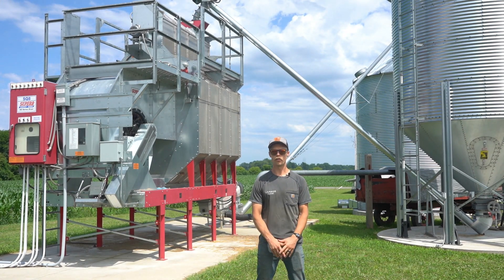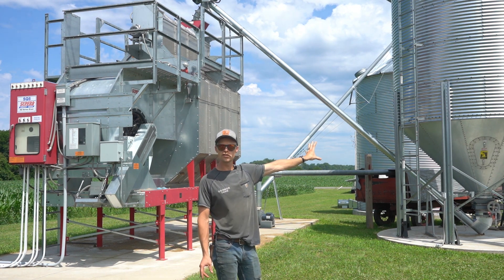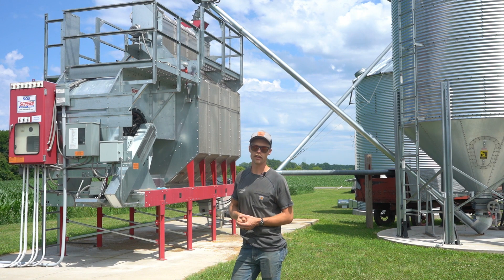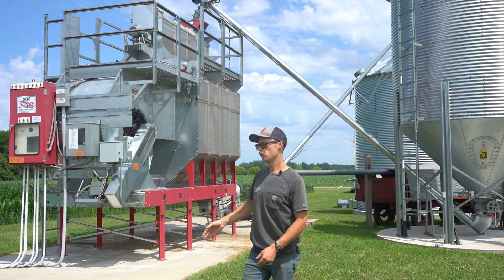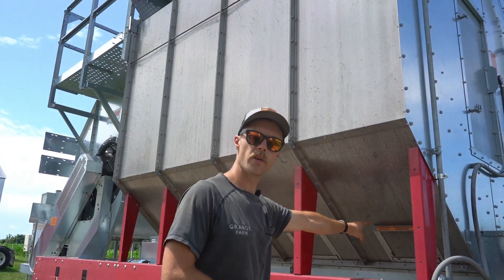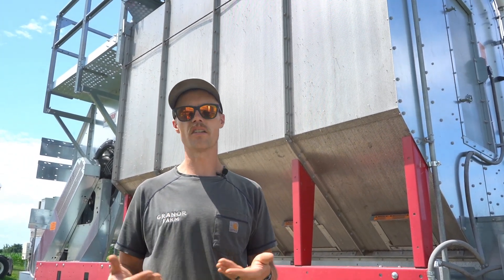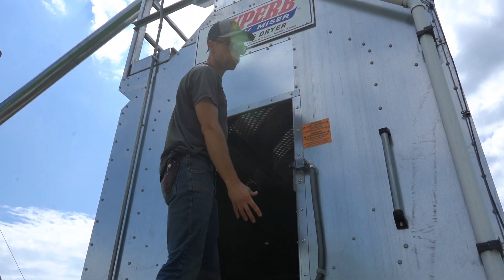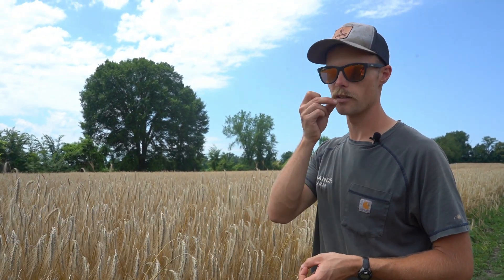Using a Continuous Flow Dryer - - Post-Harvest Handling for Food-Grade Small Grains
Thoughtful post-harvest handling is an essential component of bringing food-grade small grains to market. Many food-grade grain growers say that only half the work and investment is growing the crop, whereas the other half is proper post-harvest handling and storage.

Granor Farm is a diversified operation in Southwest Michigan growing more than 400 acres of organic grains, diversified vegetables, flowers, and pastured chickens. Granor’s largest  market outlet is Michigan’s beverage industry – they work closely with craft malthouse in the state, as well as distillers and brewers. For grain cleaning, Granor partners with C-3 Seeds in Niles, MI

This video series features farmers growing food-grade wheat and rye on small and mid-size farms, from five to hundreds of acres. This series was developed to help farmers get started or improve on their small grain post-harvest handling, focusing on wheat and rye.